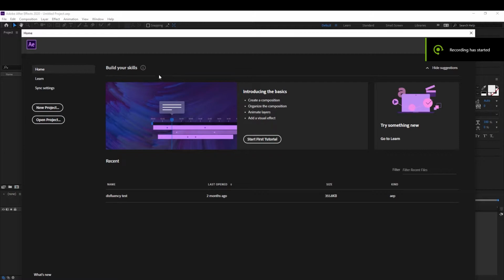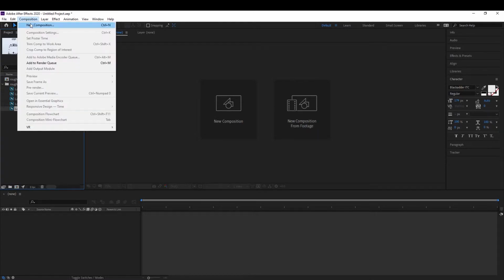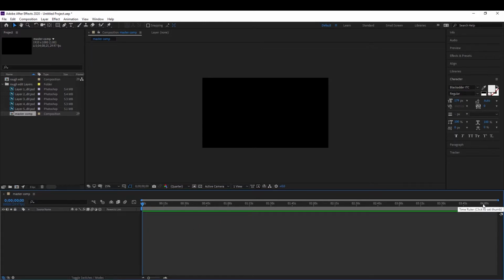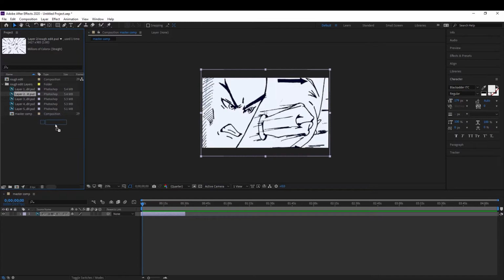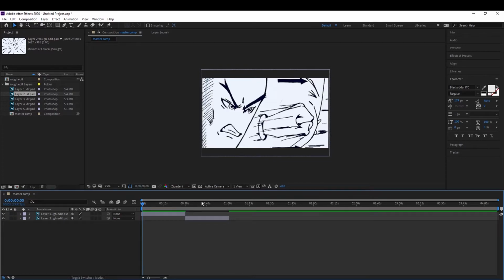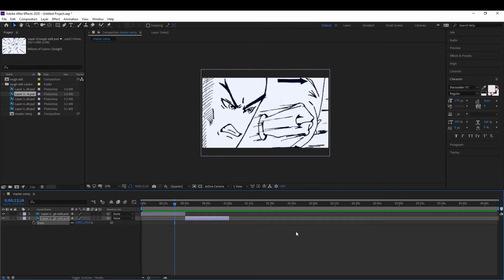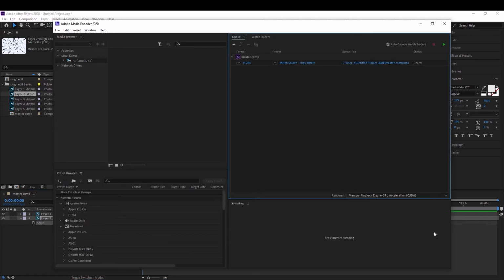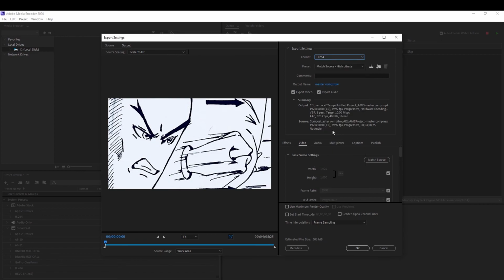aftereffects storyboard from photoshop 2 of 2